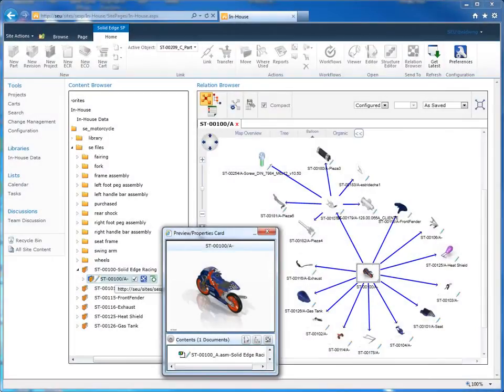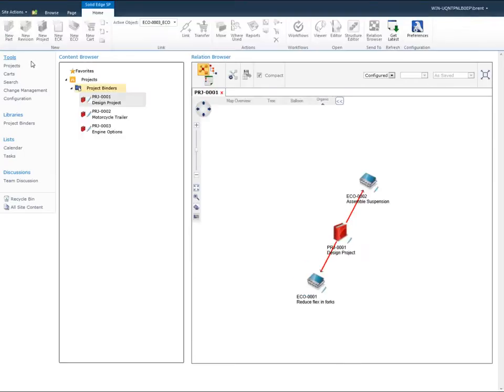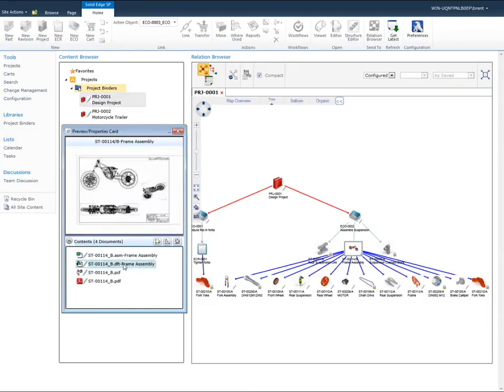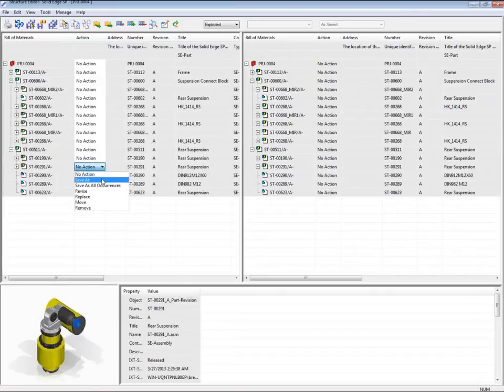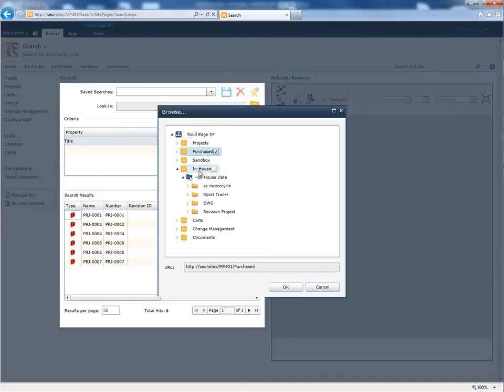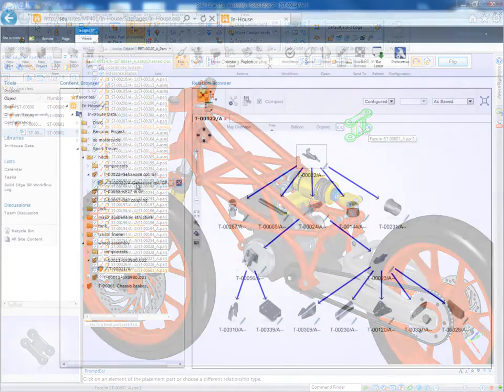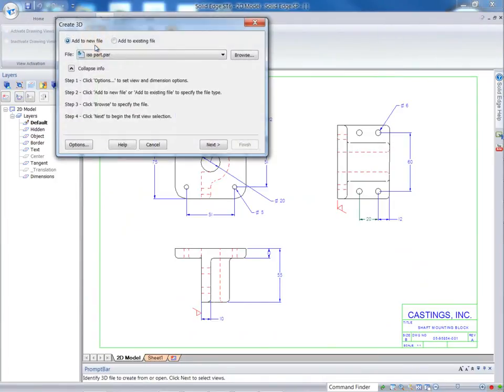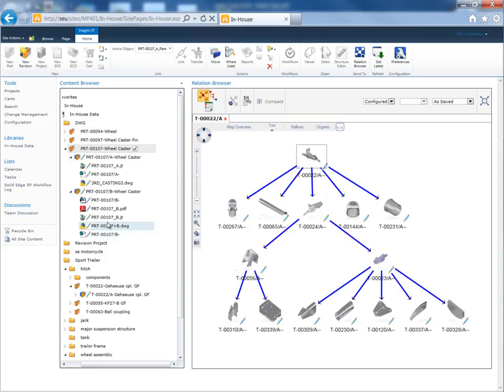Solid Edge SP (Solid Edge for SharePoint)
Manage design data better with Solid Edge SP, a SharePoint app that helps you get designs done quicker.

Solid Edge ST6 satisfies over 1000 customer requests to accelerate design, speed revisions and better re-use imported data. Here are some highlights of the latest release of Solid Edge:
Reduce time-to-market by creating stylized designs up to 4 times faster and stamped parts up to 5 times faster.

Lower product costs without sacrificing product quality with a new design optimization tool.

Complete projects quicker with new and improved visualization and search capabilities in Solid Edge SP.

Moving projects or folders of designs from SolidWorks to Solid Edge is made easier with a new bulk migrator.

For More information on how Solid Edge can help you design better please